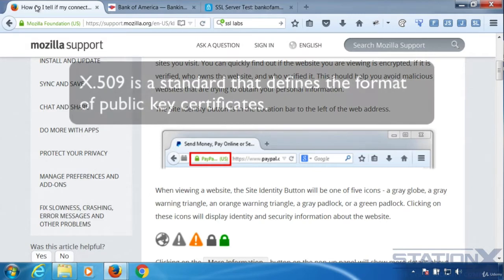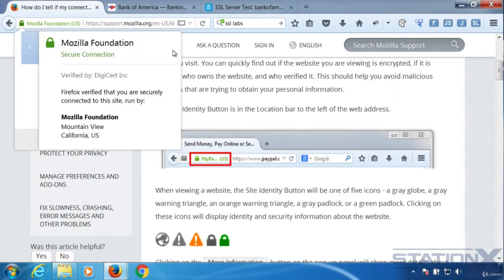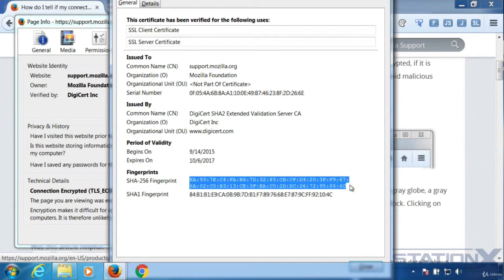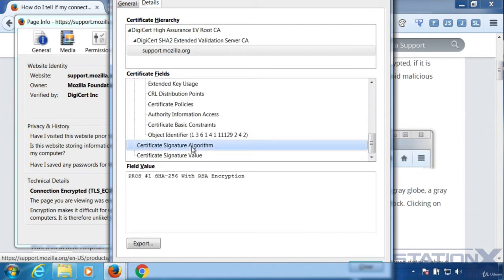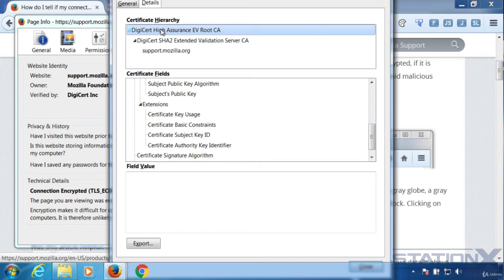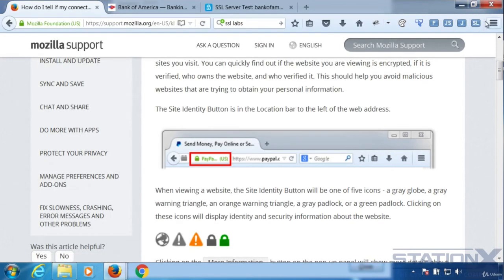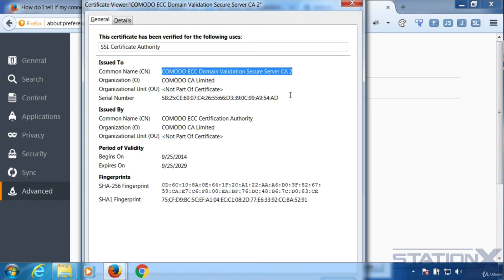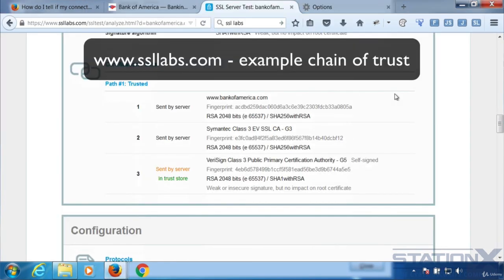9 Digital Certificates